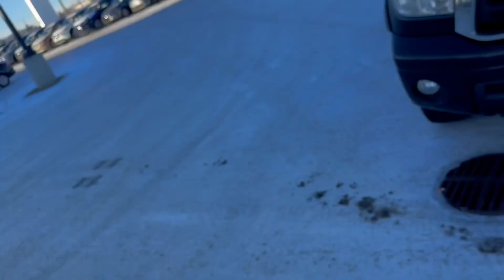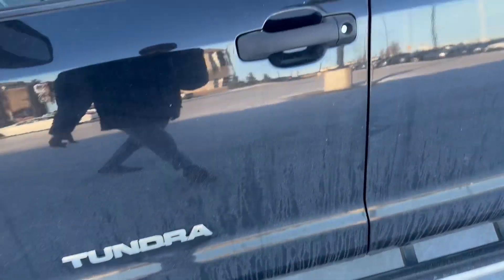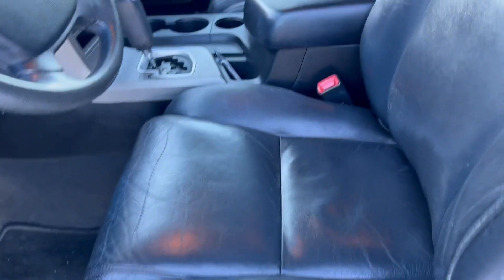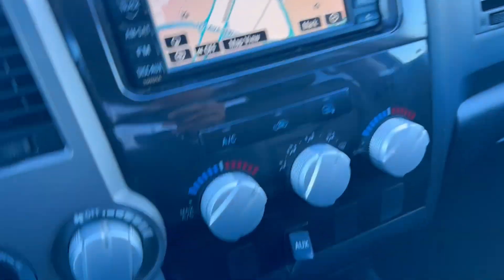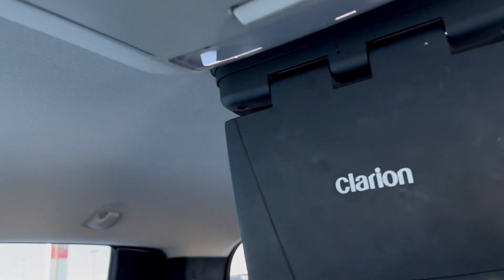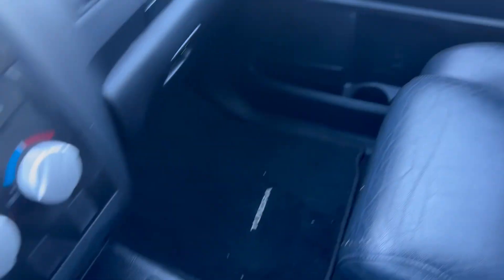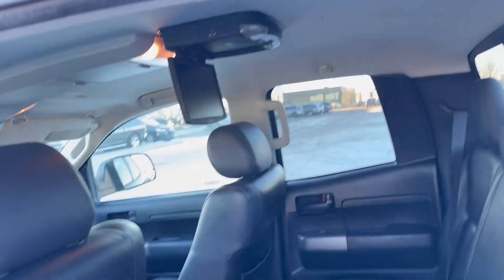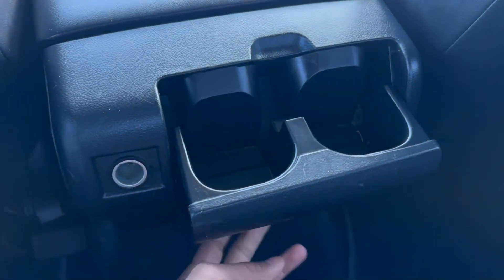Thundra for Steve!!!